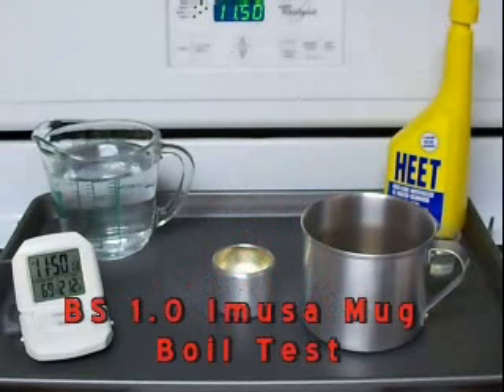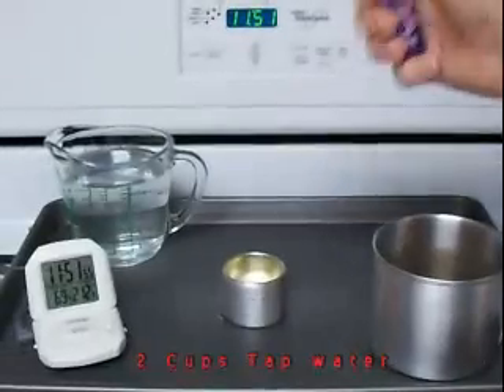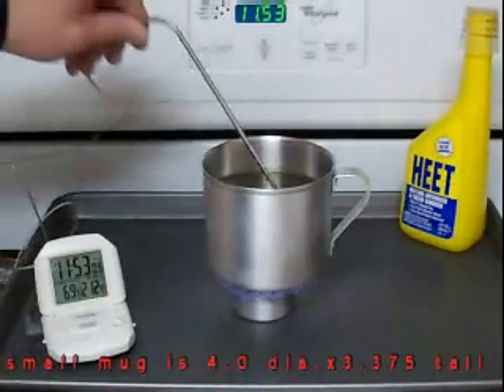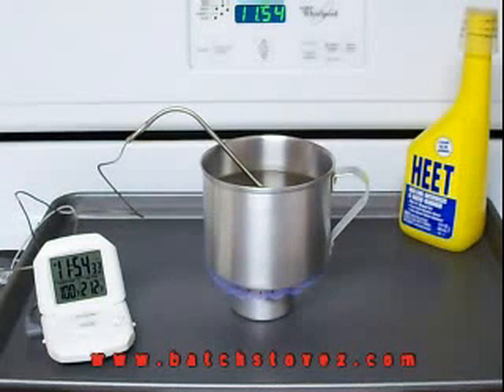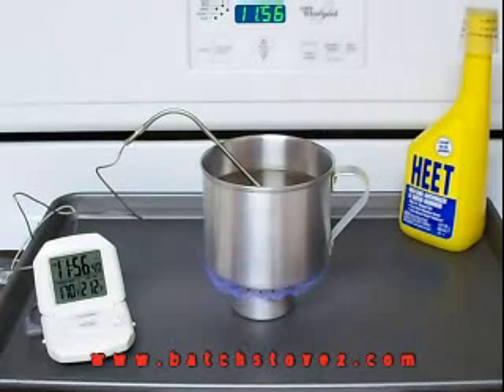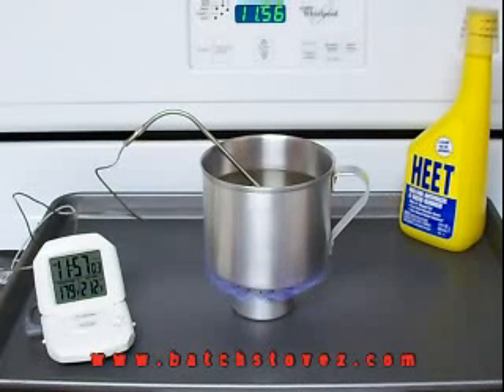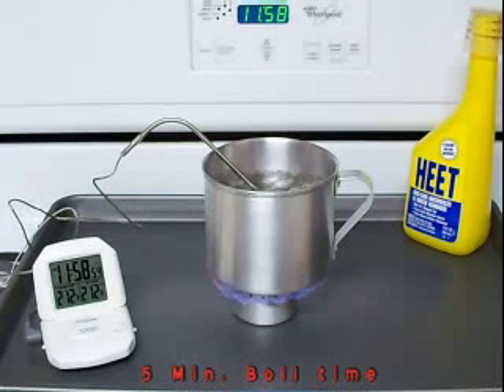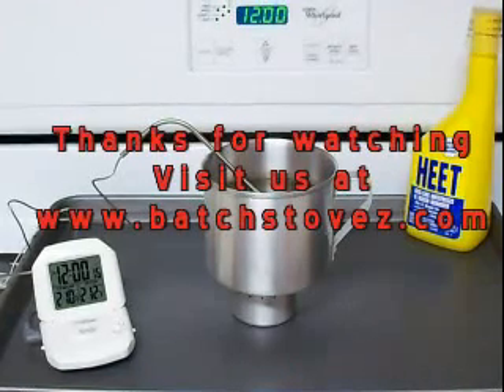Imusa small mug boil test with BS 1.0 Stove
The small Imusa mug with BS 1.0 Boils 2 cups of water in 5 min. using 1 oz. of heet.